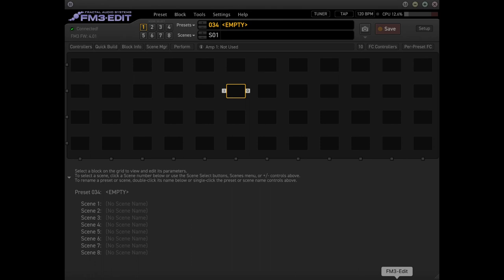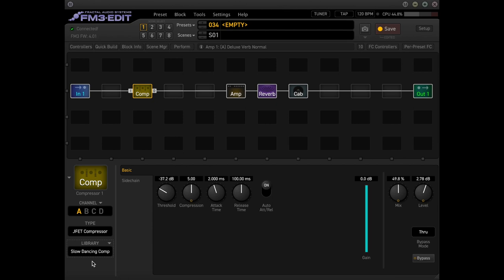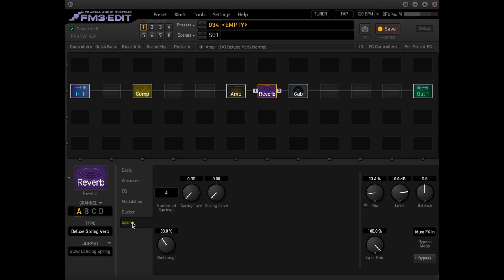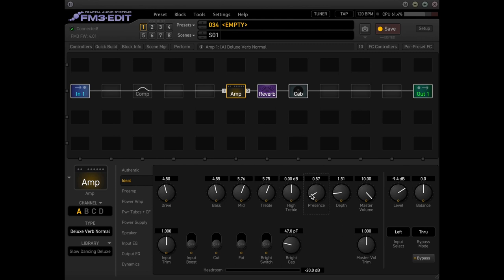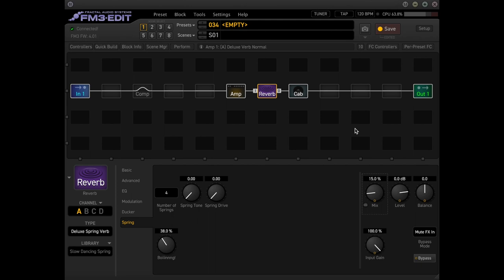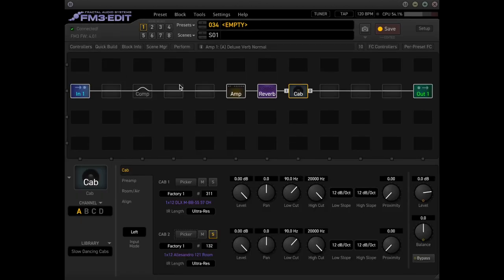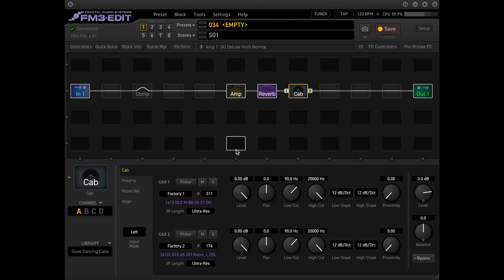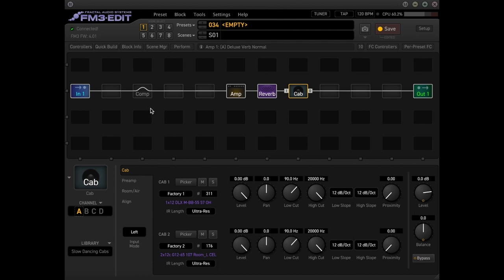Fractal Tutorial // John Mayer “Slow Dancing in a Burning Room” Tone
🎸⬇️Links for zZounds⬇️🎸

Here is a Fractal tone tutorial in response to my last video, “Nerding Out on Slow Dancing in a Burning Room”.  In this video, I’ll take you through how i dialed in the tones for the Slow Dancing intro. Enjoy!

00:00-00:47: Intro demo
00:48-01:36: What are we dialing in?
01:36-05:42: Building the signal chain
05:43-06:21: Playing demo
06:22-07:01: Making tweaks
07:02-07:40: Playing demo
07:41-08:14: Reverb tweaks
08:15-08:32: Playing demo
08:33-10:06: Cab tweaks
10:07-10:37: Room mic cab
10:37-10:53: Playing demo
10:53-11:40: Room mic cab tweak
11:41-12:15: Playing demo
12:16-12:28: More cab tweaking
12:29-12:55: Playing demo
12:56-14:01: Final thoughts

Gear:

HEADPHONES
      AKG K240 open back
AMP
DAW
      GarageBand
VIDEO EDITING
      iMovie
CAMERA
      iPhone XR
APP
      Filmic Pro
LIGHTING